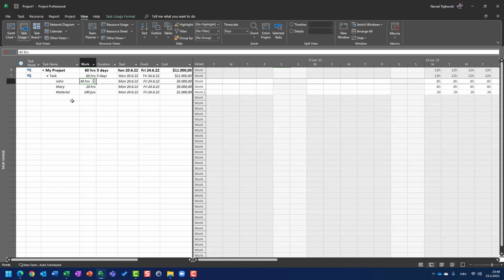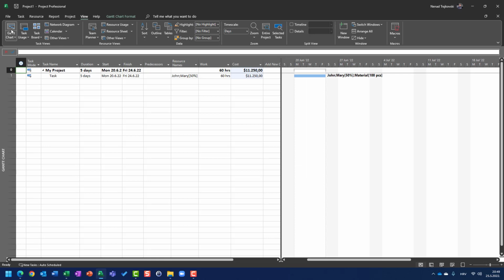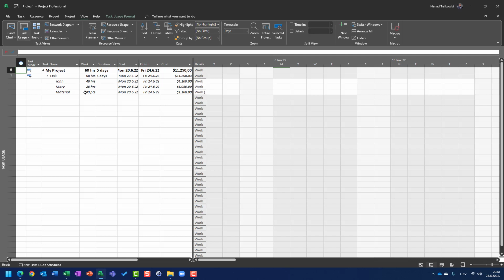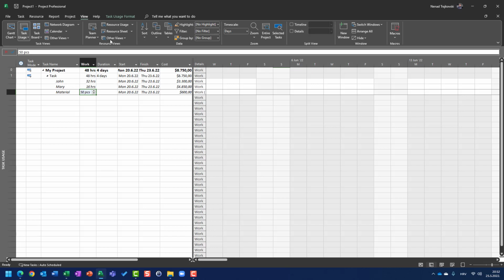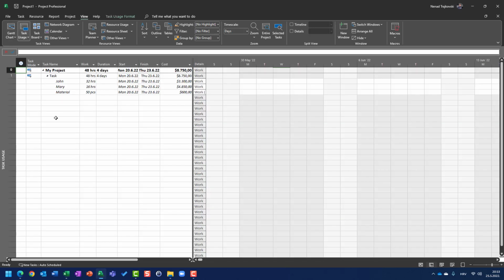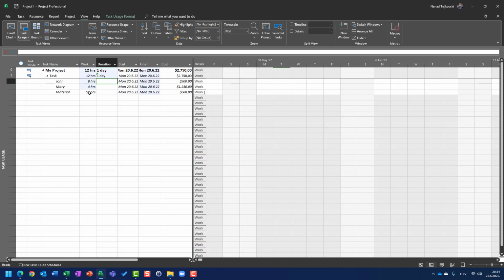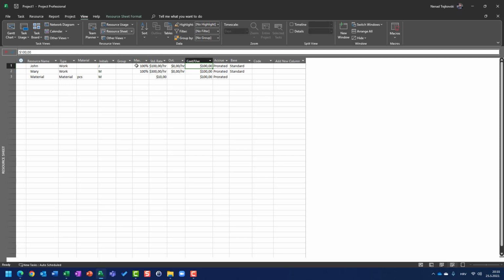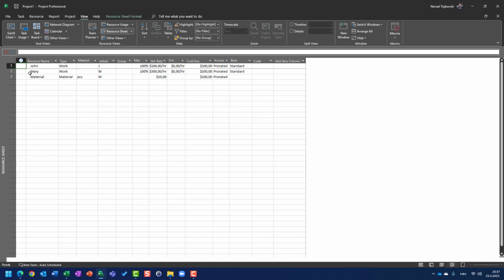38. Cost Per use - Microsoft Project online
Learn how to use Cost Per use with  Microsoft Project online